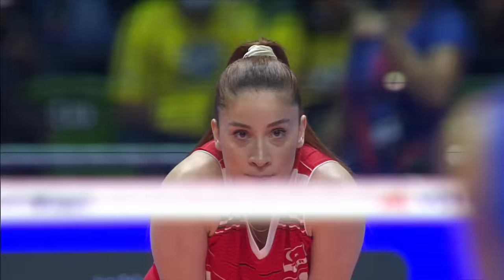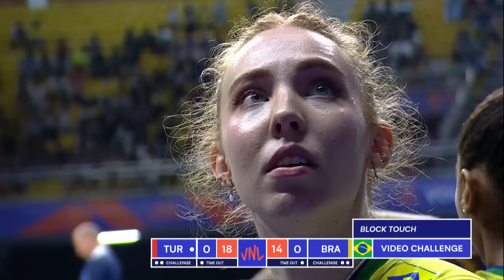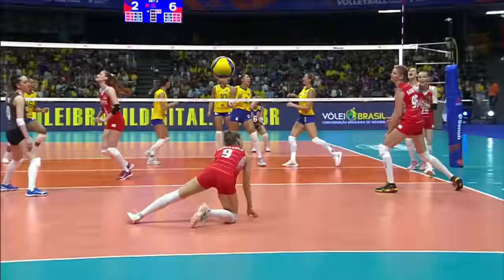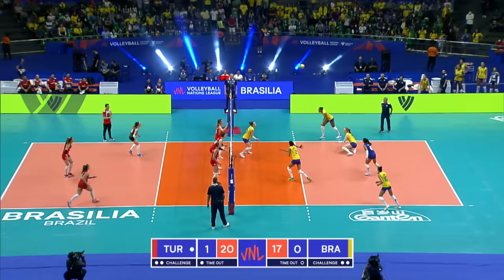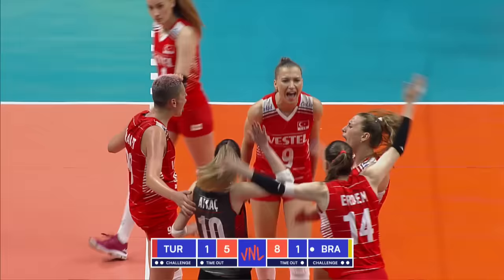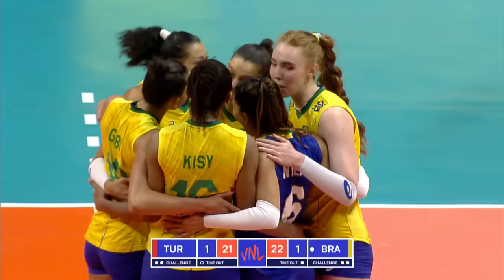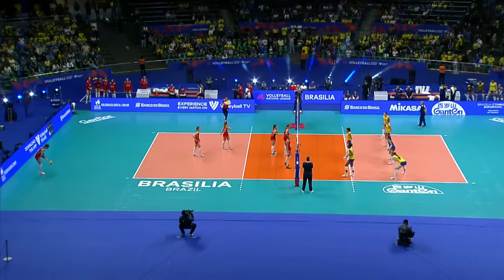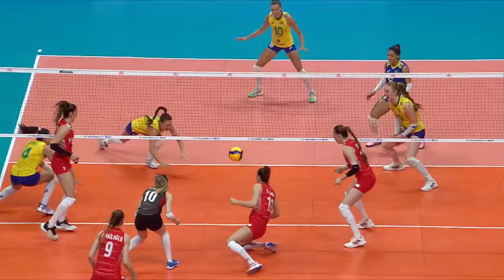🇧🇷 BRA vs. 🇹🇷 TUR - Full Match | Preliminary Phase | Women's VNL 2022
💥 Last year, Brazil emerged victorious over Türkiye with a score of 3:1 in the VNL. They are scheduled to play each other again this Friday (30.06.23). Don't forget to catch the game! ⬇️